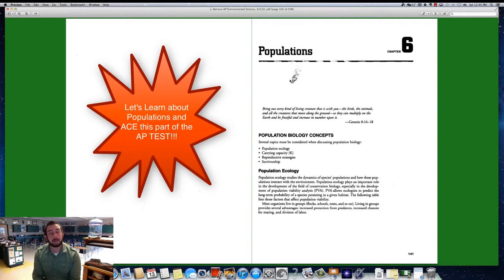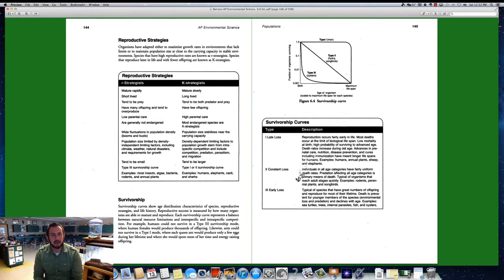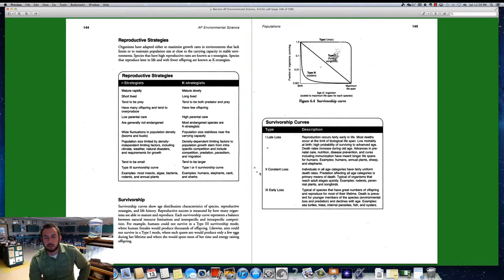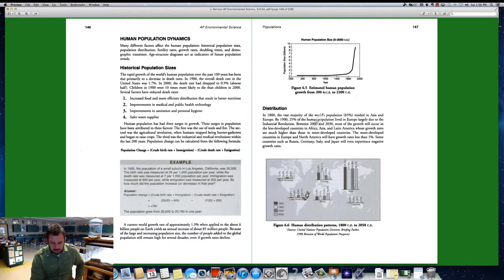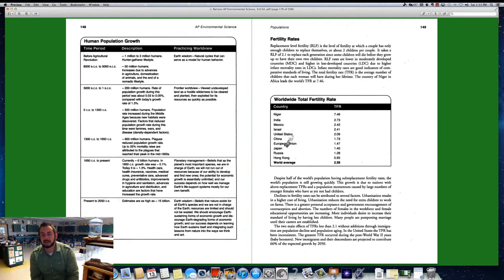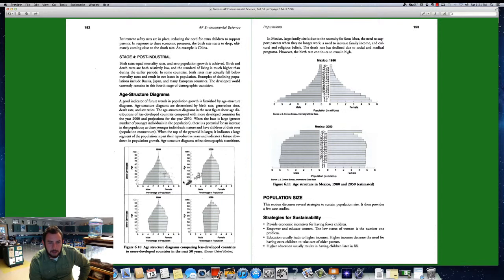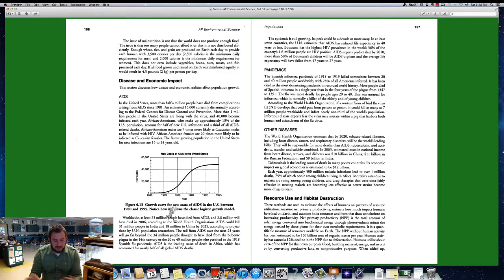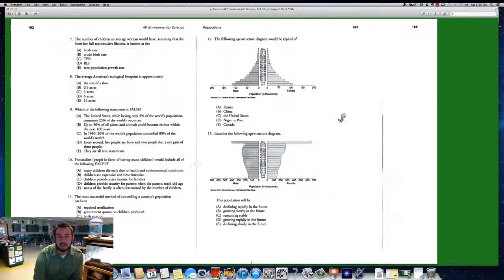Dill-MAN vs. WILD A.P. Environmental Science Barron's Book Chapter 6: Populations